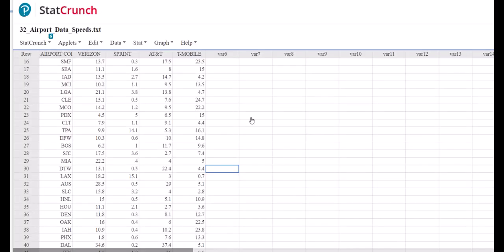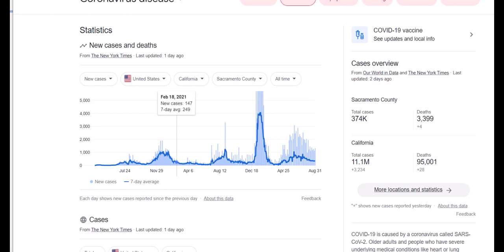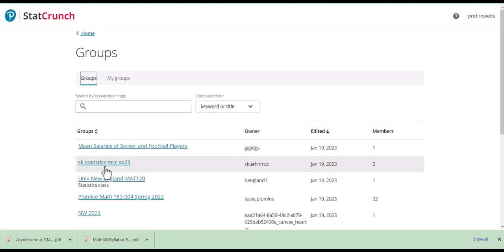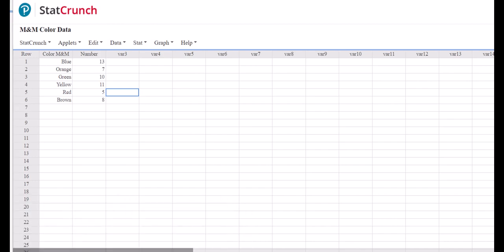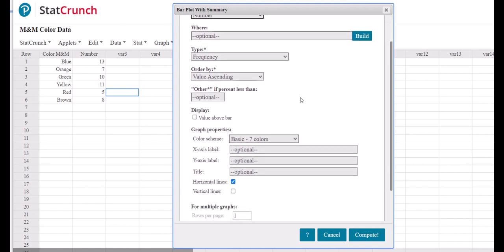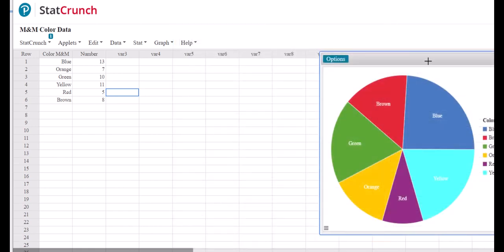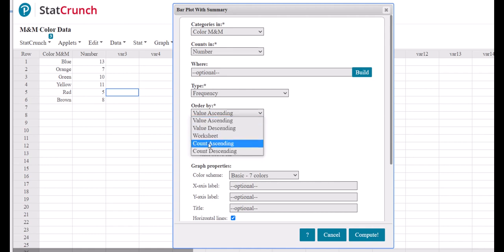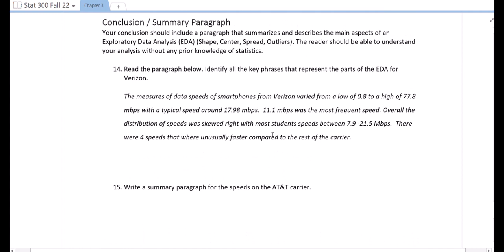Triola 2.3 and 3.1 Part 2